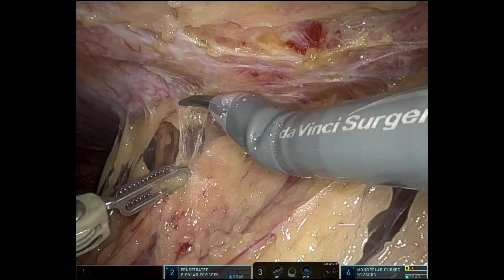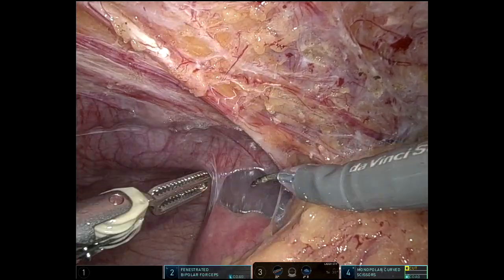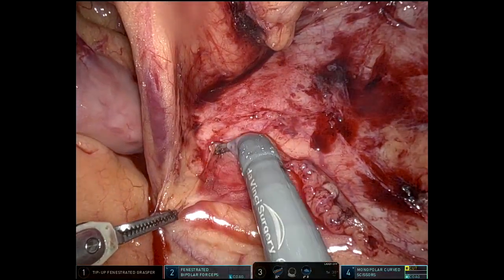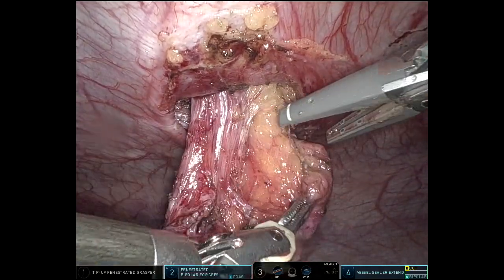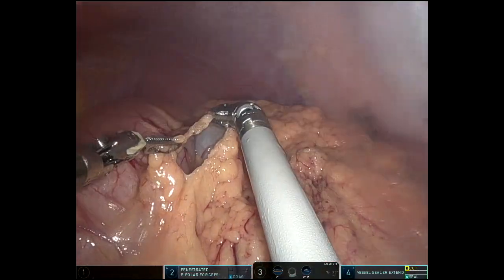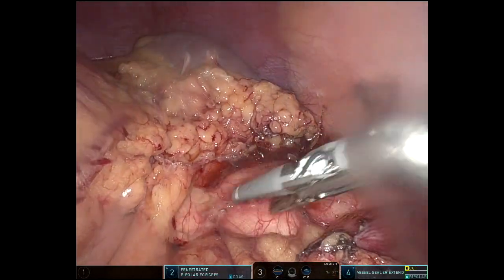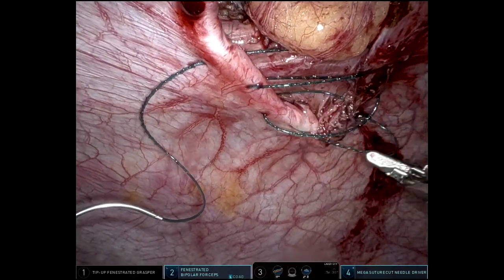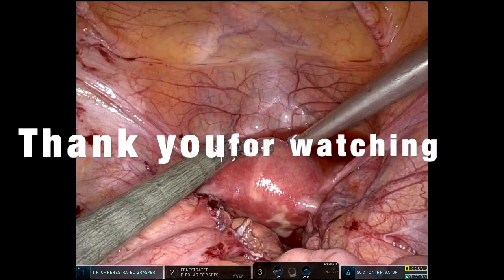Robotic Colostomy Reversal After Laparotomy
Robotic Colostomy Reversal After Laparotomy for sigmoid colectomy